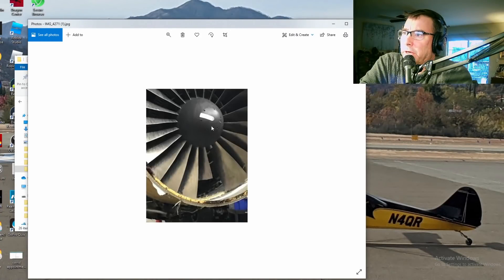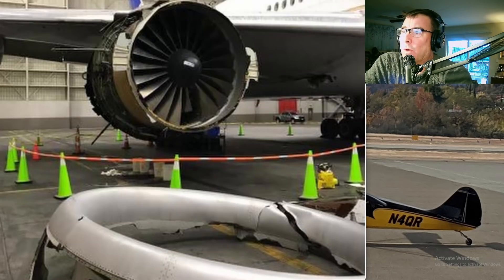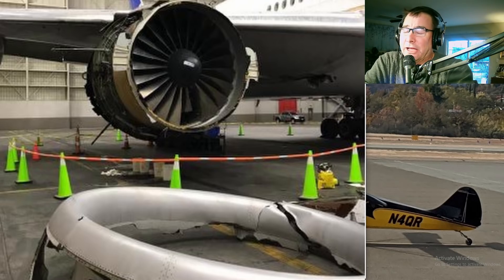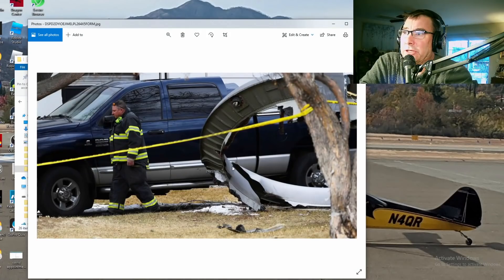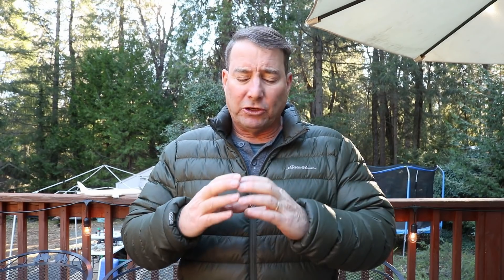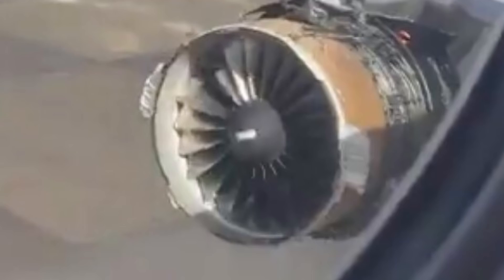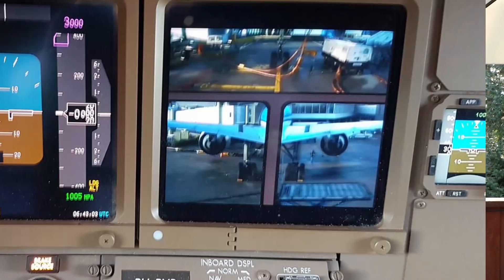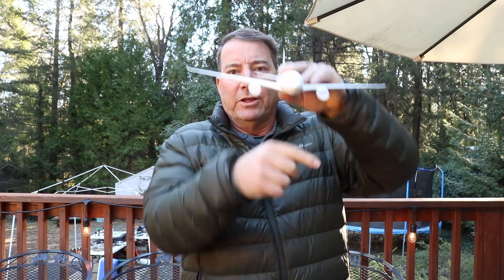UAL 328 UPDATE Fan Blade Failure B777-200 22 Feb 2021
LINKS:
Aviation Herald: